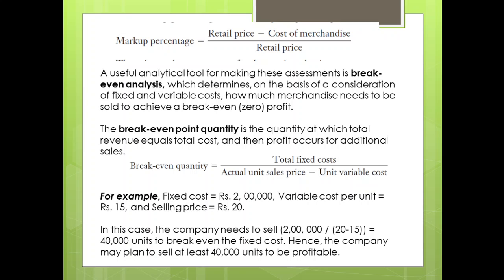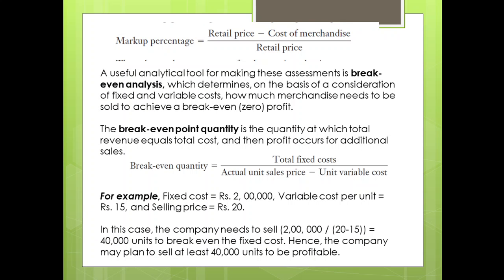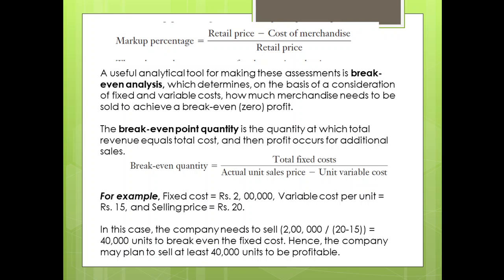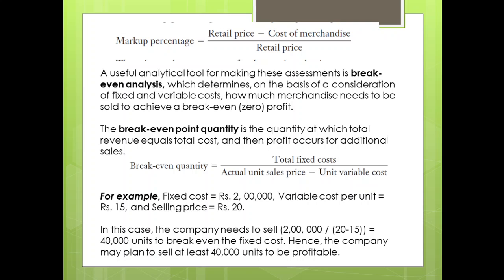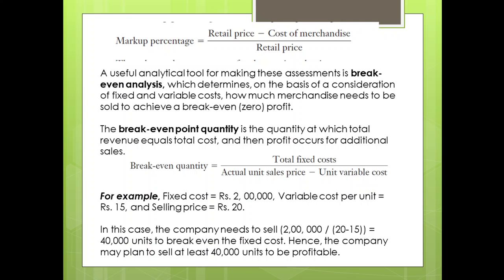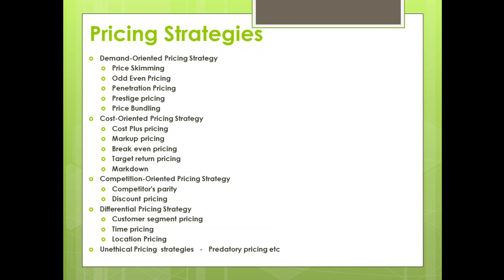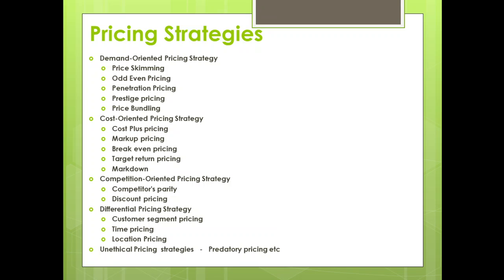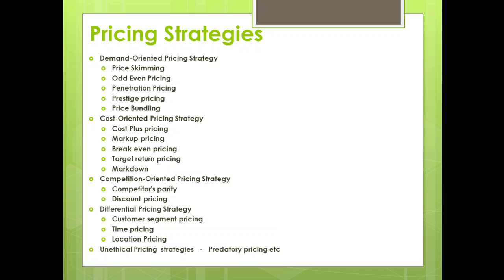Unit 7 - Retail Pricing 2